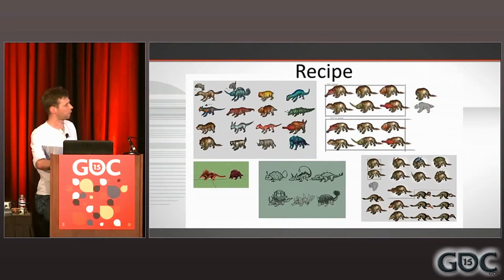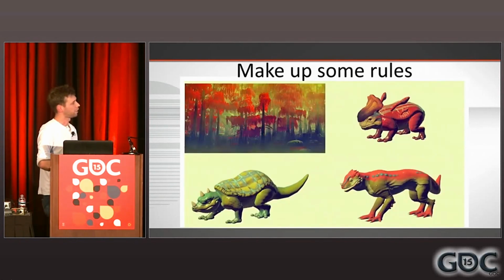THE SUPERFORMULA LIE NO ONE WANTS TO TALK ABOUT